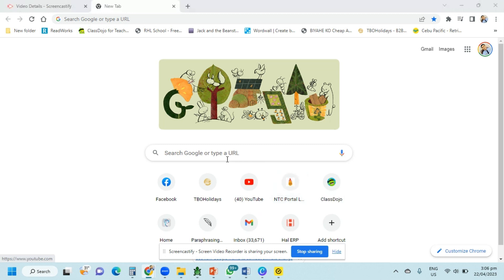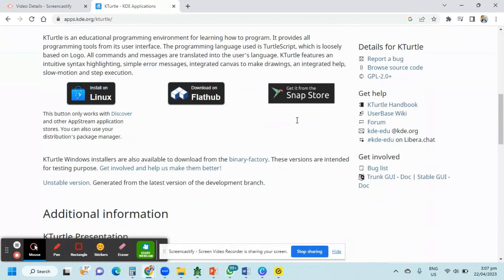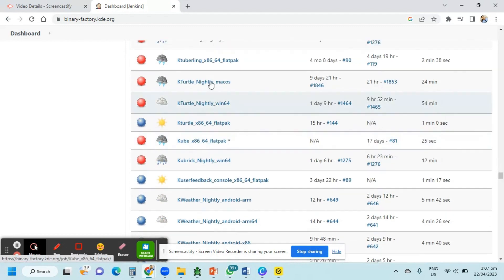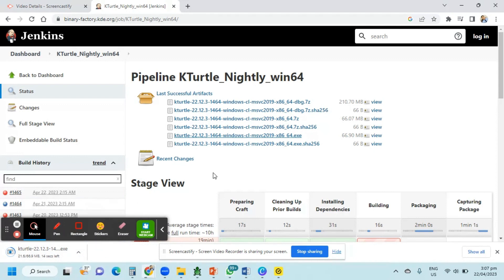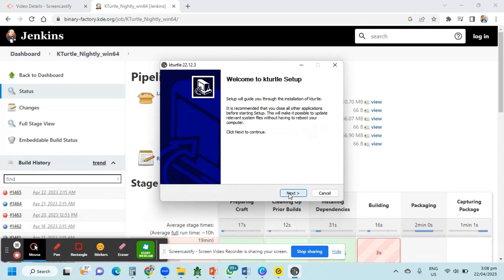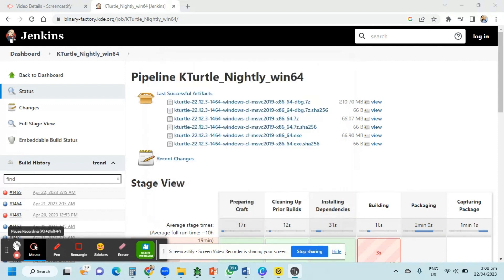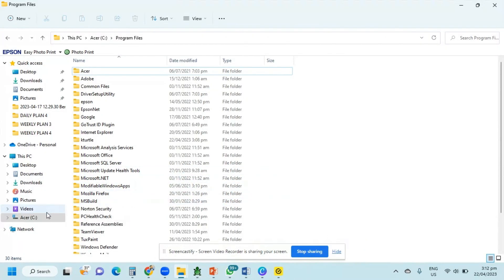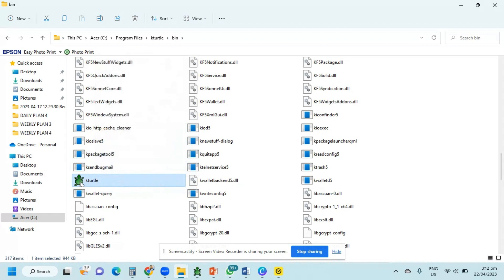How to Install KTurtle